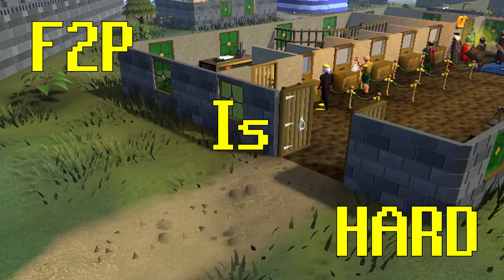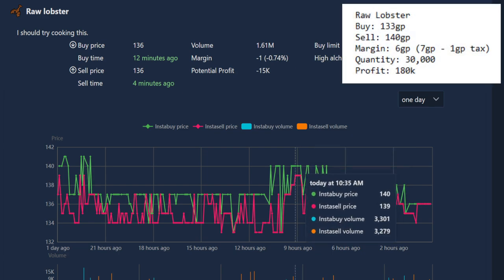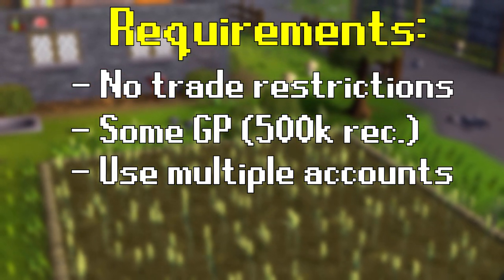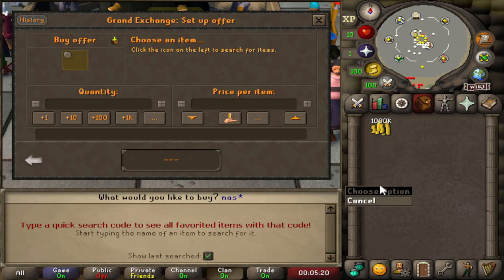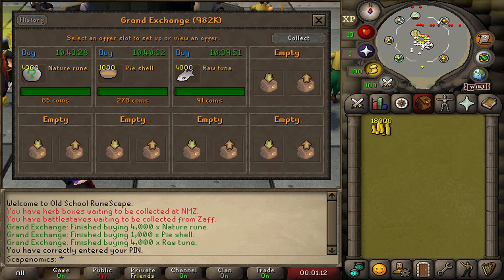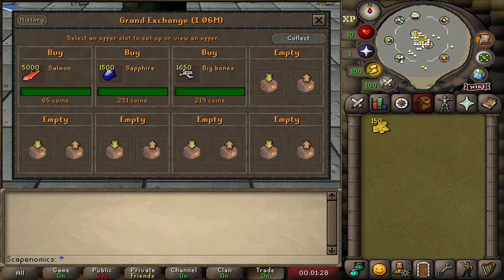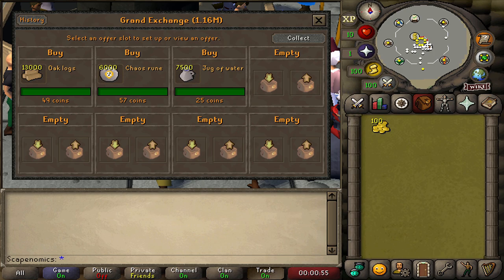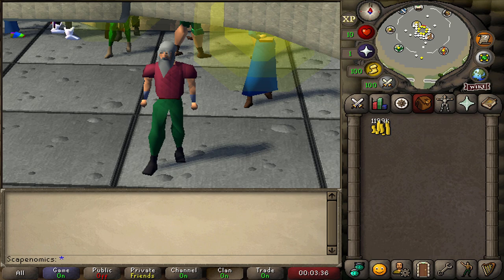How to Flip in F2P and Make BANK! - OSRS F2P Overnight Flipping Guide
What is going on guys, in this guide we're going over how to overnight flip in F2P! Flipping in F2P will never be as good as if you were to flip in a members world due to the fact you are locked to a limited amount of slots in F2P, as well as not having access to as many items as in members.

Timestamps
Introduction - 0:00
Strategy - 0:27
Requirements - 1:54
Live Example - 3:23
Conclusion - 11:10